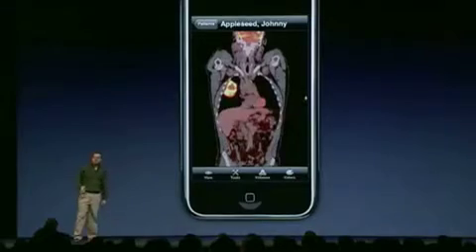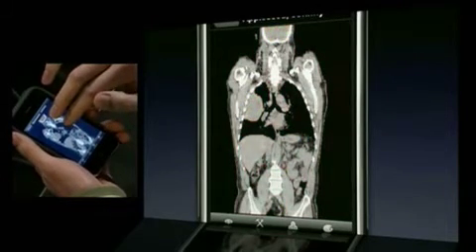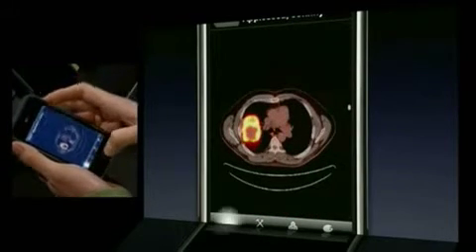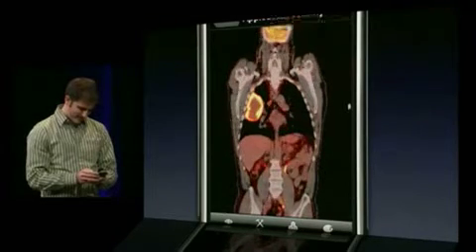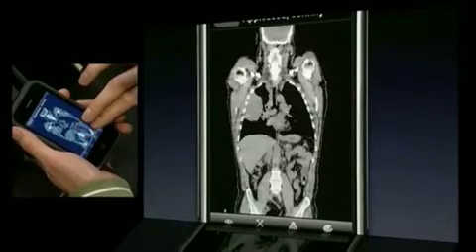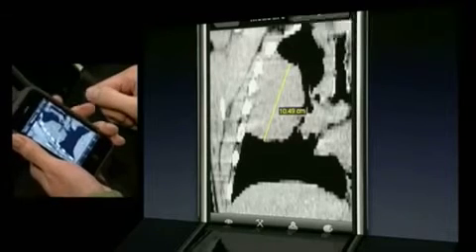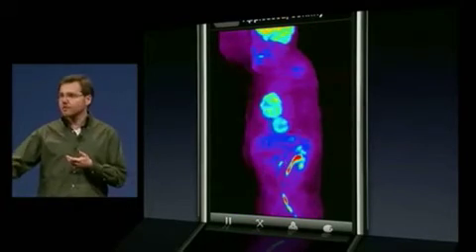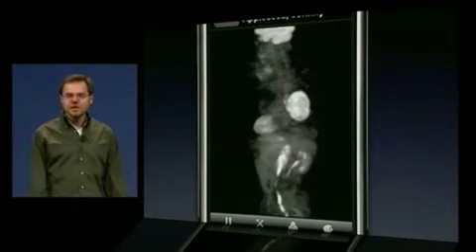WWDC 2008 App Demonstration - Medical Imaging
This is a clip from Monday's 2008 Apple World Wide Developers Conference WWDC. It displays a beautiful and functional forthcoming medical imaging application, demonstrating the power and versatility of iPhone 2.0.